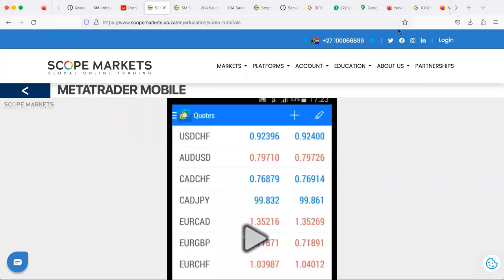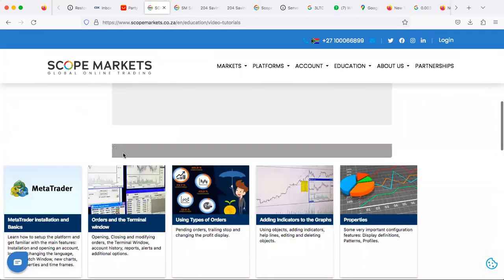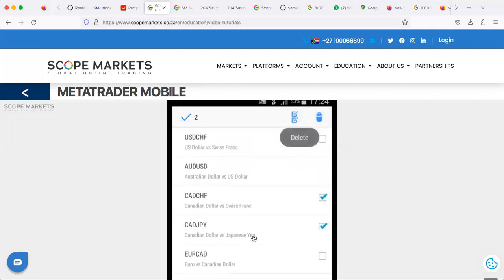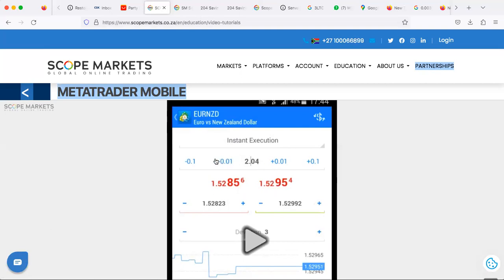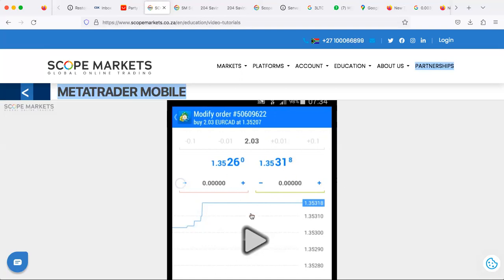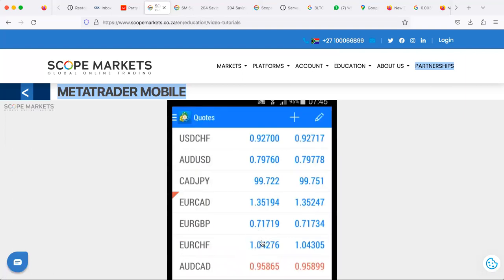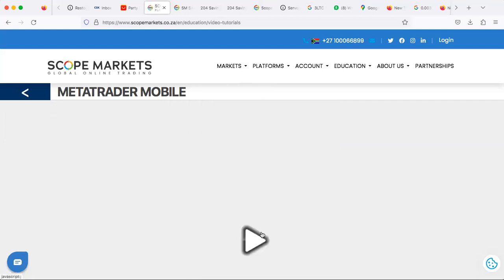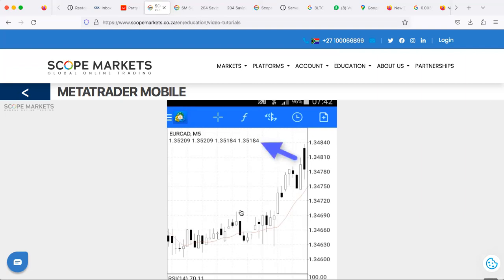HOW TO OPERATE METATRADER 5 APP| SCOPE MARKETS | SIDEHUSTLE NETWORKS | FREE FOREX EDUCATION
Sidehustle Networks:

- Sidehustle Networks is a dynamic and innovative platform that empowers individuals to unlock their potential and achieve financial success through various opportunities.
- We are a team of dedicated professionals committed to bridging the gap between potential and opportunity, providing a pathway for individuals to thrive in the trading industry.

Partnership with Scope Markets:

- Sidehustle Networks has formed a strategic partnership with Scope Markets, a trusted and regulated liquidity provider in the industry.
- This collaboration ensures that our members have access to reliable and secure trading services, maximizing their trading potential.

Products and Services:

1. Professional Trader:
- Gain access to valuable resources, premium VIP signals, and enhance trading strategies.
- Elevate trading skills and take performance to the next level.

2. IB/Sales Agent:
- Join our team and become an Introducing Broker or sales agent.

3. PAMM Investment:
- Explore a passive investment opportunity with our $10 Million PAMM Investment Account.
- Allow professional traders to manage funds and enjoy a monthly profitS MONTHLY

4. Learn Forex for Free:
- Access our comprehensive educational program and premium mentorship.
- Gain knowledge and skills needed to succeed in the forex market.

5. Copy Trading:
- Experience the power of copy trading, allowing you to replicate successful trades from expert traders.
- Effortlessly engage in the trading market and benefit from their expertise.

Our mission is to provide exceptional opportunities for individuals with great potential, empowering them to achieve financial independence and long-term success. Join Sidehustle Networks today and embark on a transformative journey towards financial freedom.